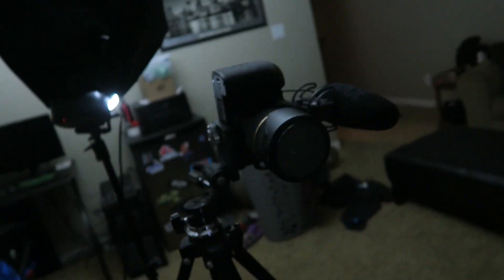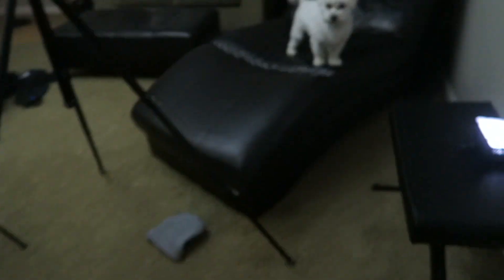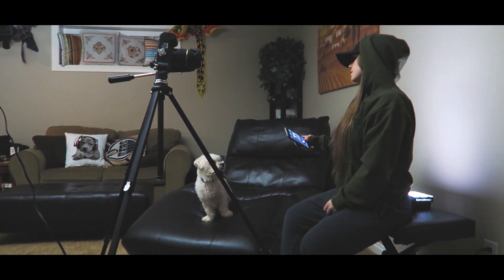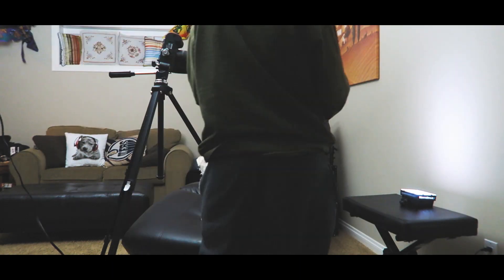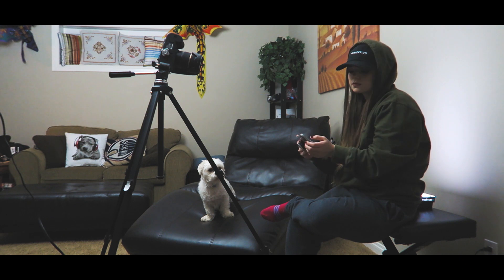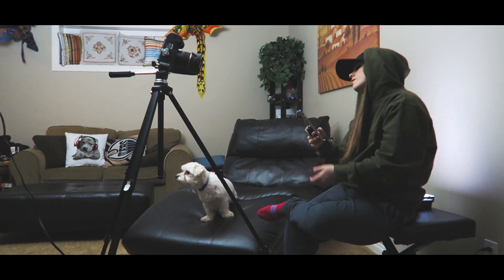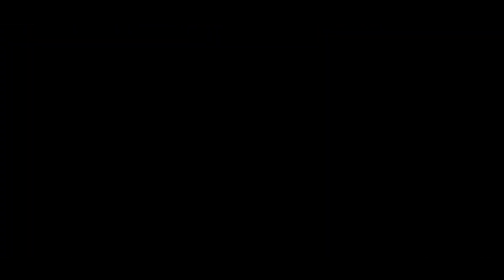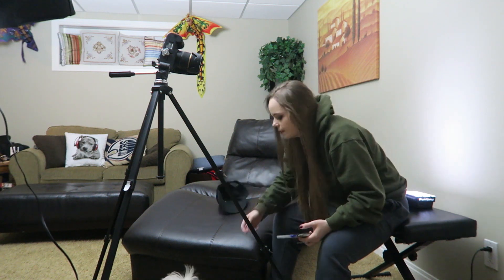1 Person Photoshoot: NF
SO this was fun! How did it turn out?